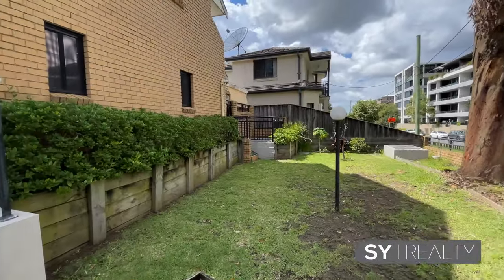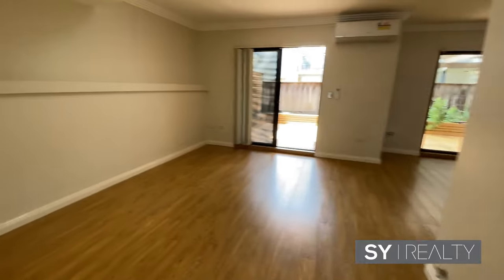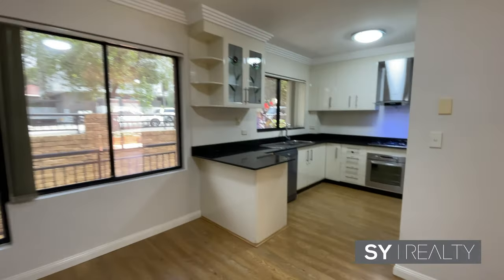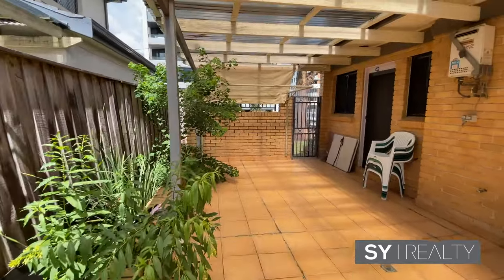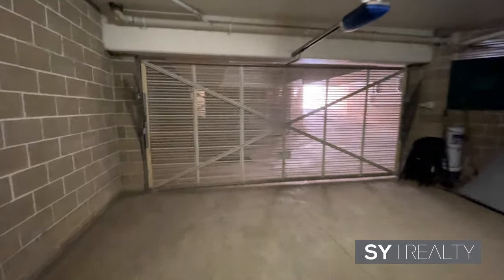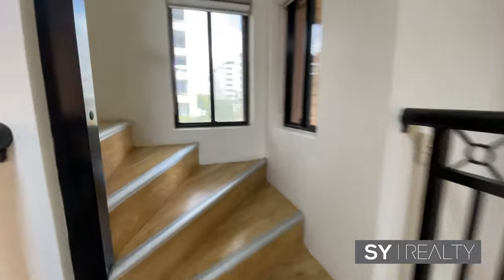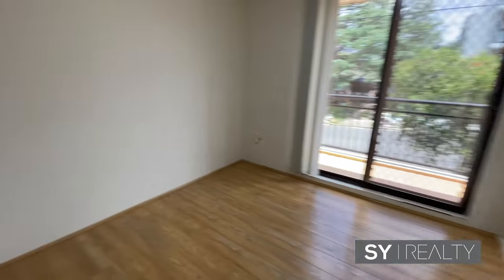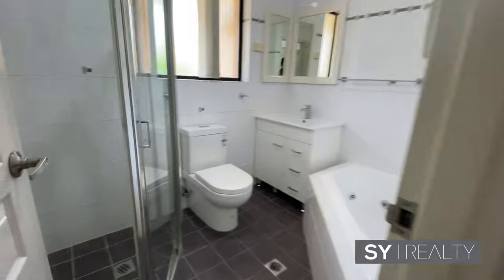Townhouse Morton St Parramatta